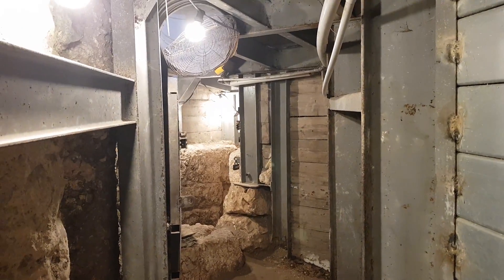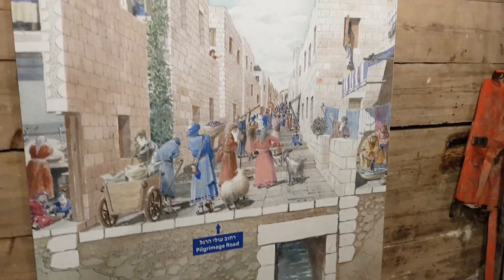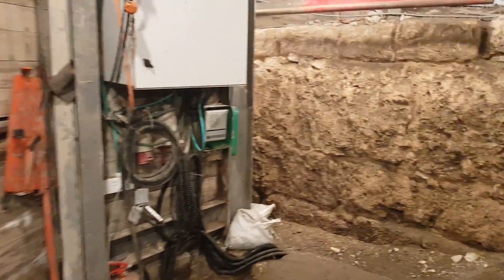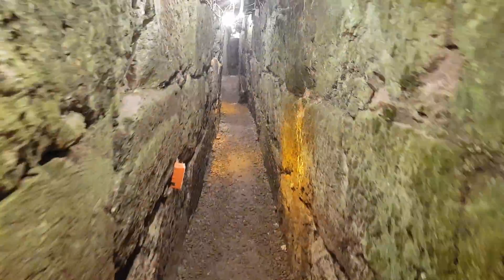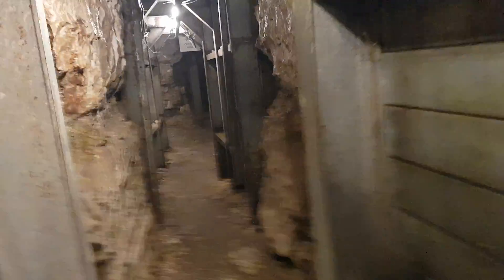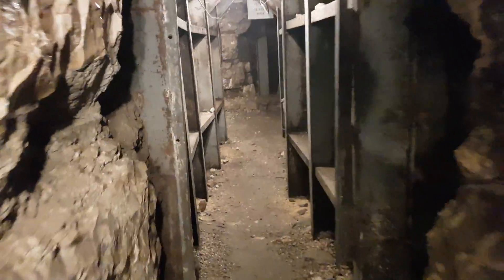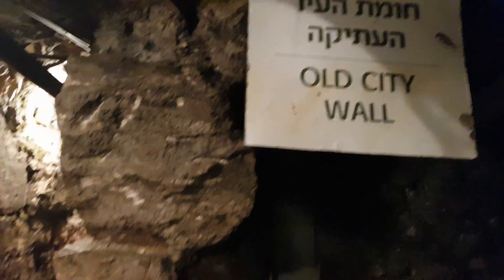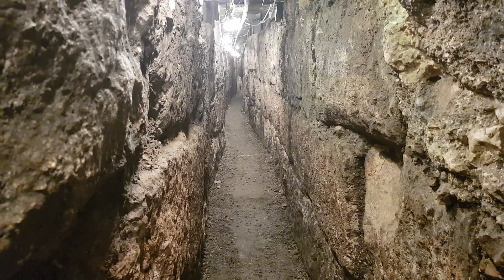City of David, Jerusalem-Walking in the Central Water Drainage Channel built by Herod 2000 years ago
An important and personal request from me (followed by information about the site): unfortunately as a tour guide I have not worked since February 2020.
I would be happy if you could share the site with your other friends who are interested in the rich and sacred history of the place

Since 2007, Ronny Reich and Eli Shukron have been conducting
a systematic excavation of Jerusalem’s main water drainage tunnel from the Second Temple period. 700 meters have already been uncovered inside the Tyropoeon Valley, which passes beneath the center of the city. Excavation work began in the center of the valley southwards and then connected to the excavation near the Shiloah Pool. Work then continued north, beyond the walls of today’s Old City. This channel gathered water and drained it from the city of Jerusalem southwards, passing the Shiloah Pool and flowing outside the city. The channel also served as a place of refuge for the Jews who rebelled against the Romans. Found within the channel are numerous artifacts that tell the story of Jerusalem and its destruction. Amongst these finds are vessels and numerous coins including a shekel coin from the city of Tyre, a miniature golden bell that was sewn onto the garment of an individual of high stature, a Roman sword in its sheath, and a seal bearing the Aramaic words “Daka Le’Ya” (Pure for God), the official seal, it seems, was used by Temple officials as proof of the purity of sacrifice or object.